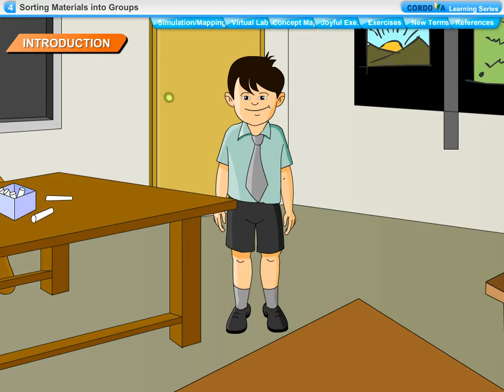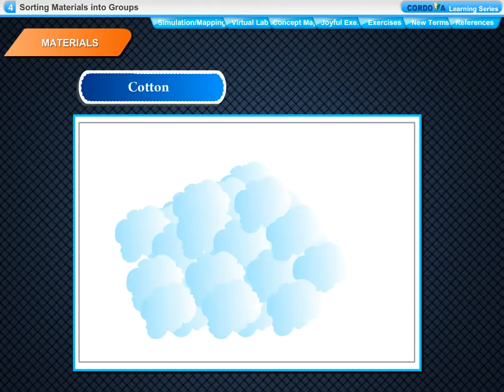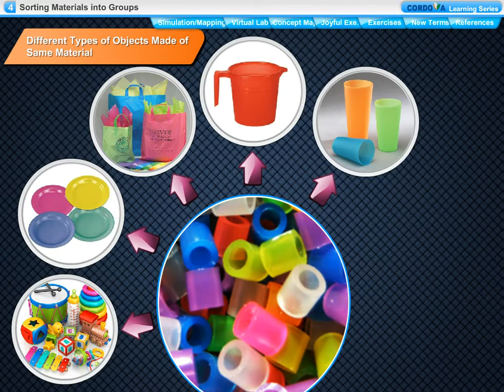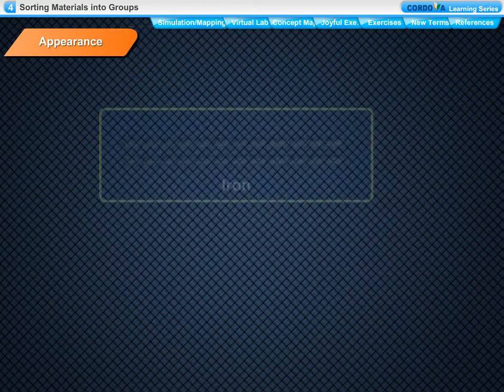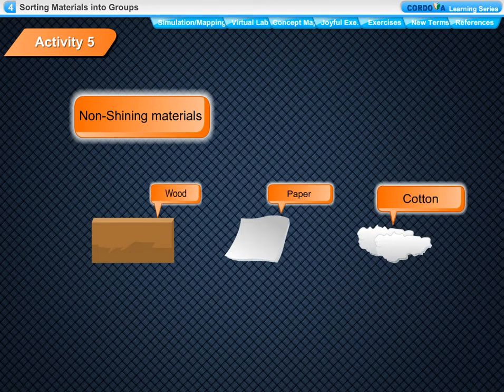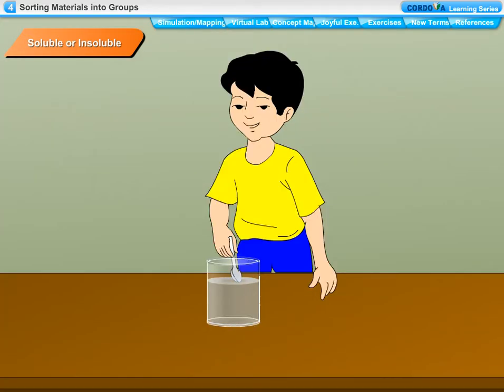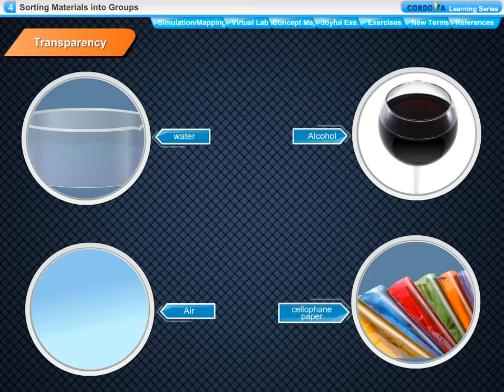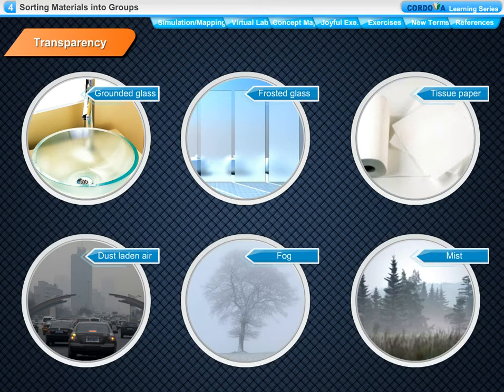Class 6th Science Sorting Materials into Groups Chapter 4